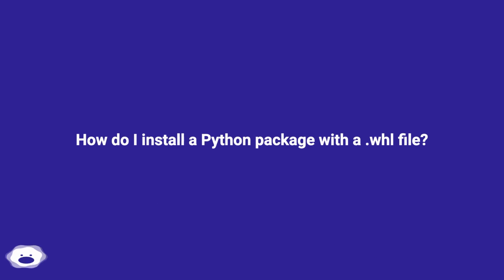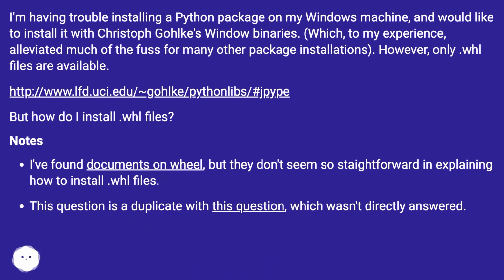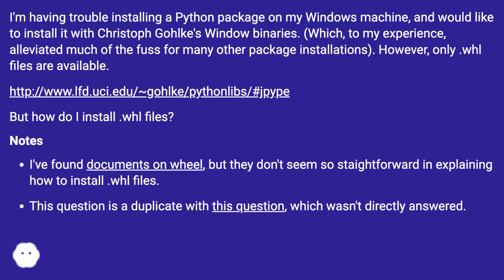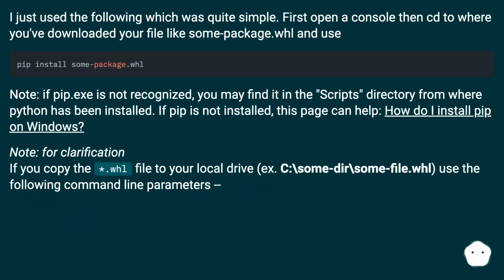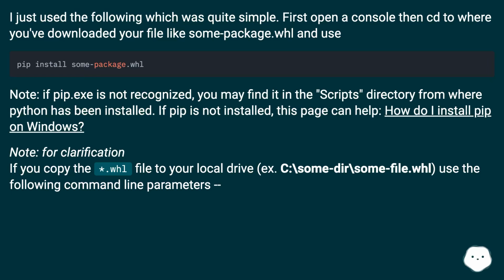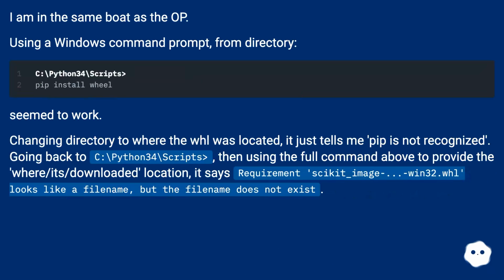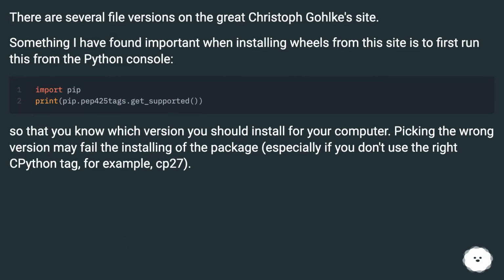How do I install a Python package with a .whl file?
Chapters
00:00 How Do I Install A Python Package With A .Whl File?
00:35 Answer 1 Score 93
00:56 Accepted Answer Score 1501
01:35 Answer 3 Score 25
02:18 Answer 4 Score 25
02:41 Thank you